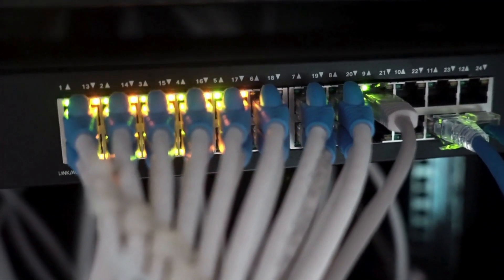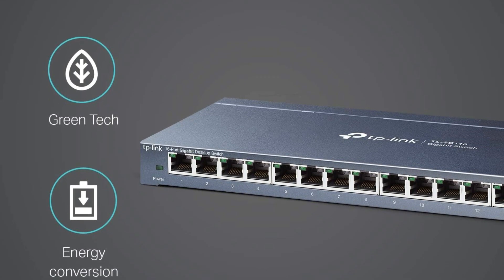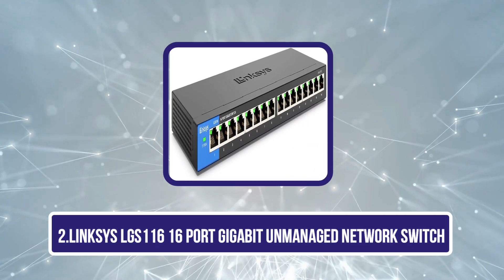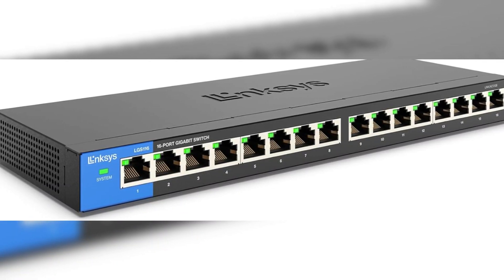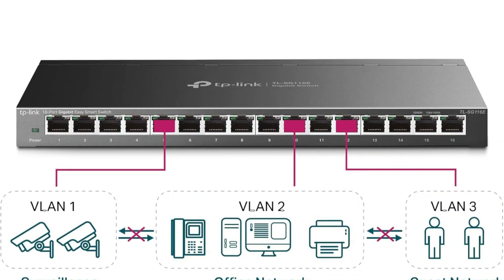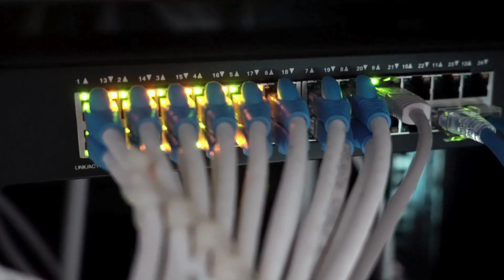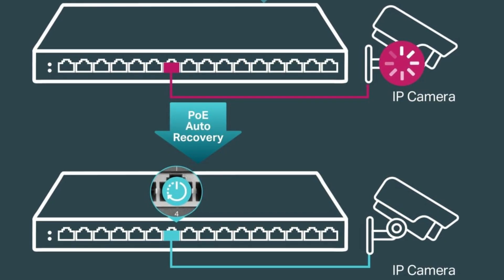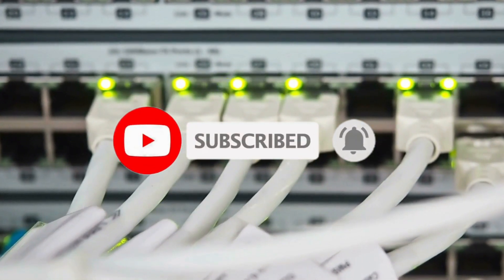5 Best 16 Port Gigabit Ethernet Switch of 2024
➜ Best 16 Port Gigabit Ethernet Switch 2024 we listed in this video:

1.TP-Link 16 Port Gigabit Ethernet Network Switch
2.Linksys LGS116 16 Port Gigabit Unmanaged Network Switch
3.TP-Link 16 Port Gigabit Switch
4.TRENDnet 16-Port Gigabit Desktop Switch
5.TP-Link TL-SG116P 16 Port Gigabit PoE Switch

In this video, we’ll be comparing the Best 16 Port Gigabit Ethernet Switch that are designed for different kinds of users. We will take into consideration performance, features, and price; so you can decide which is best for you.  All the products on our list were selected based on their own inherent strengths and features.
We’ll ensure which Best 16 Port Gigabit Ethernet Switch is best for you, and what you can expect to get in return for your money.  We’ll help you decide if one of the models on our list seems like a great purchase.